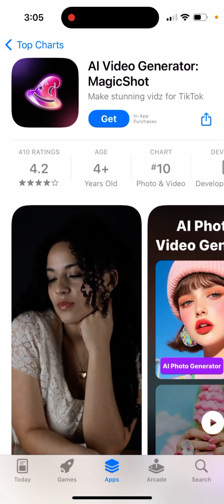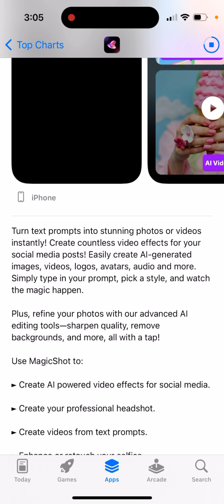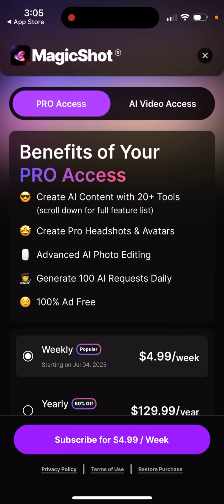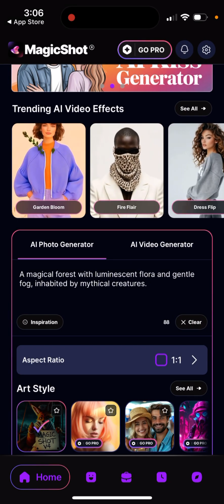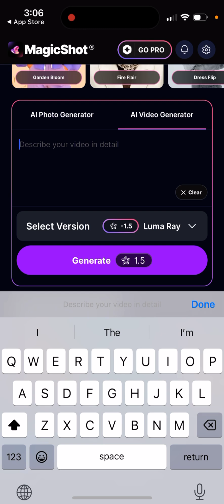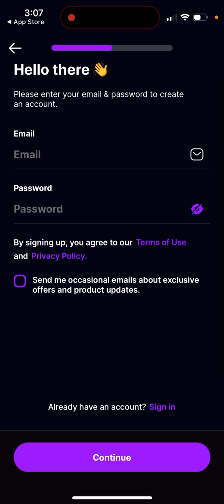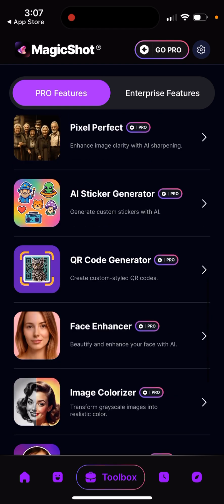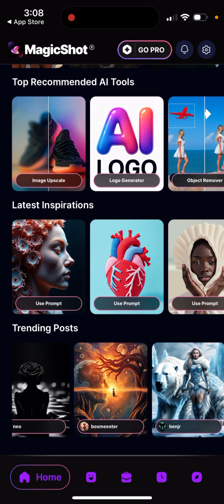MAGICSHOT - AI VIDEO GENERATOR - how to use